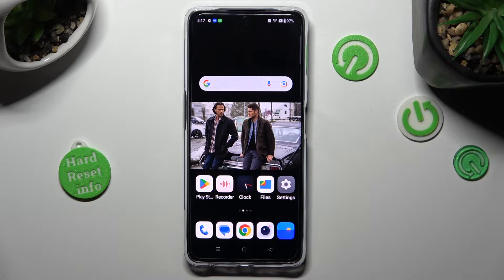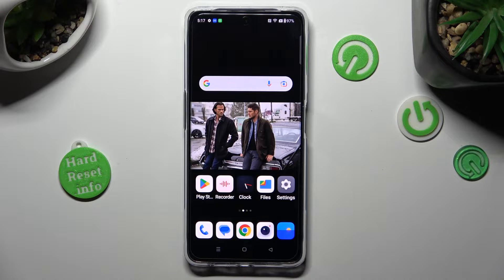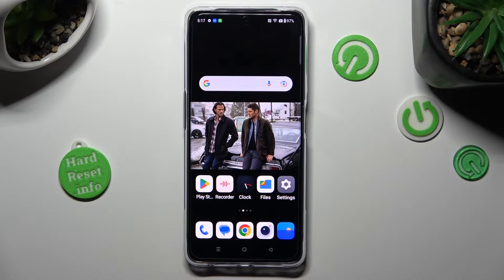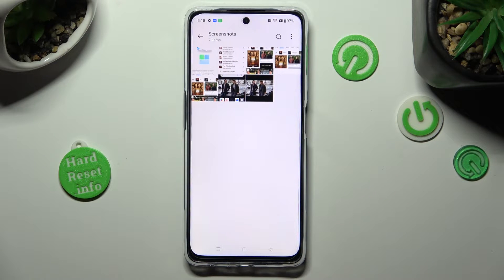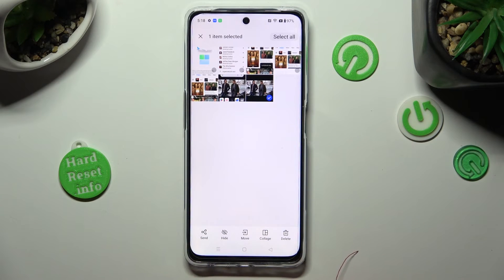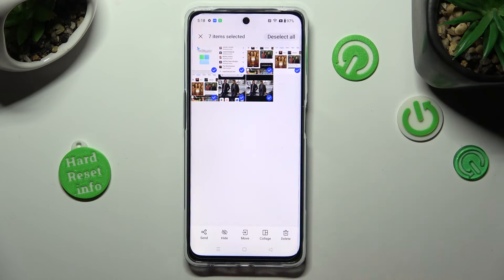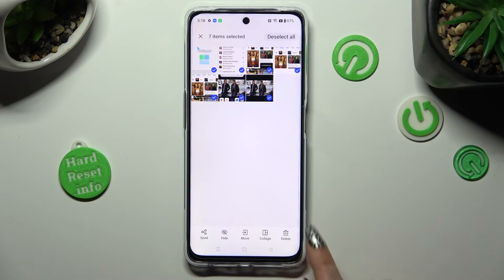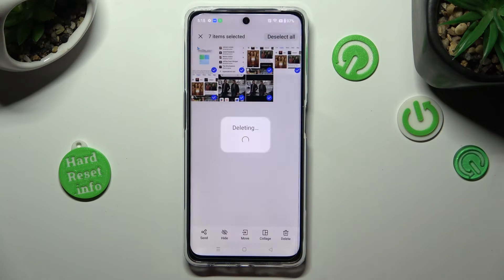How to Select and Delete Multiple Photos At Once In Gallery on OnePlus Nord CE 3 Lite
Find out more info about OnePlus Nord CE 3 Lite:
Managing a large number of photos can be time-consuming, but fortunately with the OnePlus Nord CE 3 Lite's Gallery app, you can simply select and remove multiple photos in one go.

How to select and remove multiple photos at once in Gallery on OnePlus Nord CE 3 Lite? How to remove multiple photos at once in Gallery on OnePlus Nord CE 3 Lite?